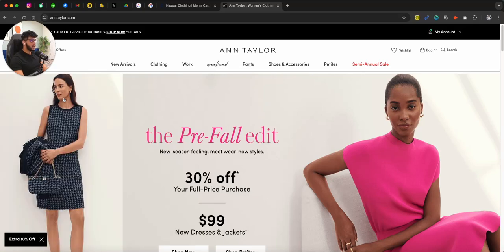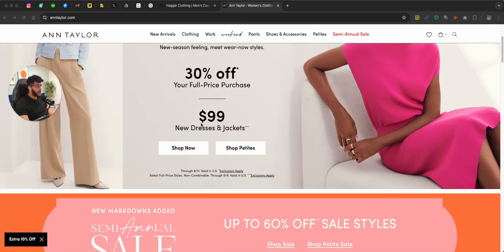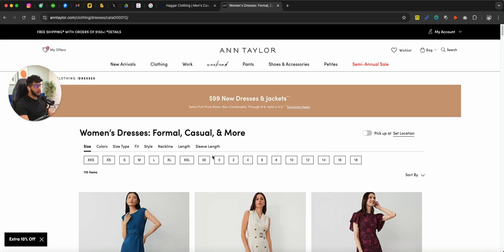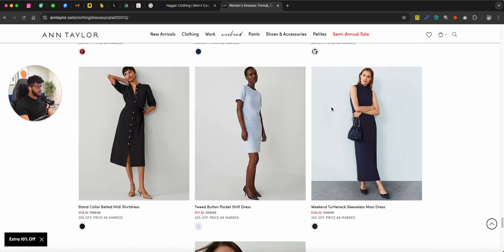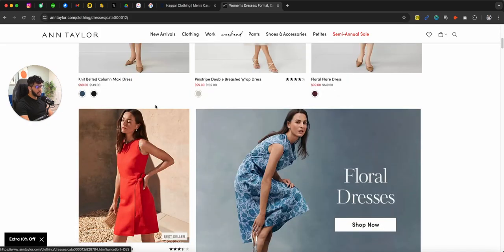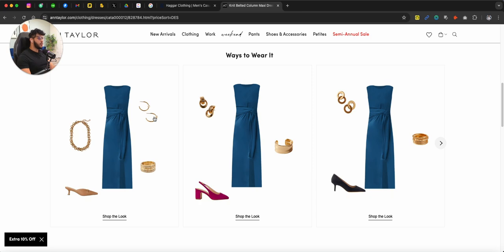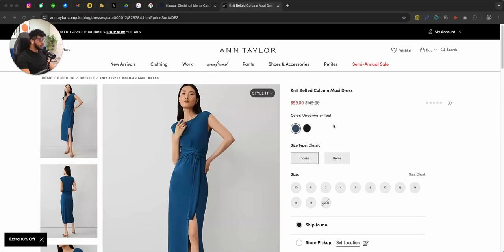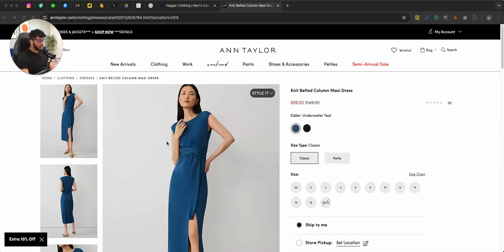How to Skyrocket Shopify Store Sales with This One Hack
Unlock the secret to skyrocketing your Shopify store sales with just one powerful hack! 🚀 In this video, we'll reveal a game-changing strategy that can dramatically boost your store’s performance and increase your revenue. Learn how to implement this simple yet effective adjustment and watch your sales soar. Whether you're just starting out or looking to elevate your existing store, this tip will help you achieve extraordinary success.

What You’ll Learn:
Understanding the Power of Customer Reviews and Social Proof:

Discover why customer reviews and social proof are crucial for increasing sales. We’ll explain how reviews build trust, provide credibility, and influence purchasing decisions.
Implementing a Review System:

Learn how to set up an effective review system on your Shopify store. We’ll guide you on choosing the right apps and tools to collect and display reviews seamlessly.
Encouraging Customers to Leave Reviews:

Find out strategies to motivate your customers to leave reviews. We’ll share tips on sending follow-up emails, offering incentives, and making the review process easy.
Displaying Reviews Effectively:

Discover the best practices for showcasing reviews on your store. We’ll cover how to feature reviews on product pages, the homepage, and other key areas.
Leveraging User-Generated Content:

Learn how to use user-generated content (UGC) alongside reviews. We’ll discuss the benefits of featuring customer photos and videos to enhance credibility and engagement.
Responding to Reviews:

Find out how to engage with customers by responding to reviews. We’ll share tips on addressing negative feedback, thanking customers for positive reviews, and building relationships.
Using Reviews in Marketing Campaigns:

Explore how to incorporate reviews into your marketing efforts. We’ll discuss strategies for using testimonials in email marketing, social media posts, and ads.
Analyzing Review Data:

Learn how to analyze review data to gain insights into customer preferences and product performance. We’ll guide you on using this information to make informed business decisions.
Creating Trust with Verified Reviews:

Discover the importance of using verified reviews to build trust. We’ll explain how to ensure authenticity and highlight verified purchases on your store.
Leveraging Influencer Reviews:

Find out how to collaborate with influencers to boost your review strategy. We’ll share tips on finding the right influencers and using their reviews to reach a wider audience.
Why Focus on Customer Reviews for Shopify?
Implementing a robust review system can significantly impact your store’s performance by building trust, providing credibility, and encouraging more purchases. By focusing on this powerful hack, you can drive higher conversions, increase customer satisfaction, and boost overall sales.

Actionable Tips:
Set Up a Review System: Choose the right tools and apps to collect and display customer reviews on your store.
Encourage Reviews: Motivate customers to leave reviews through follow-up emails and incentives.
Showcase Reviews: Display reviews prominently on product pages, the homepage, and other key areas.
Engage with Customers: Respond to reviews to build relationships and address feedback.
By following these tips and strategies, you’ll be well-equipped to leverage customer reviews and skyrocket your Shopify store sales. ) for personalized advice and more insights into optimizing your store for maximum conversions!